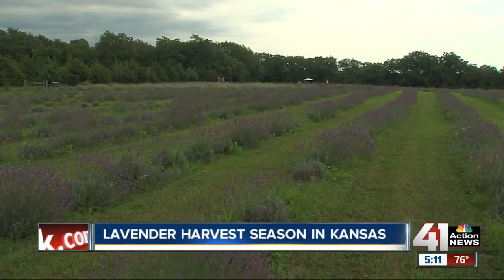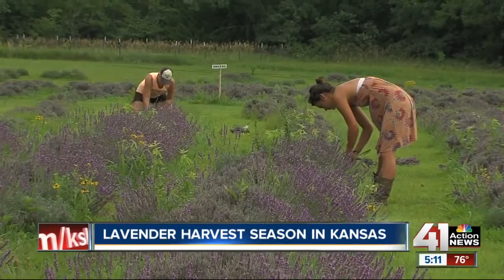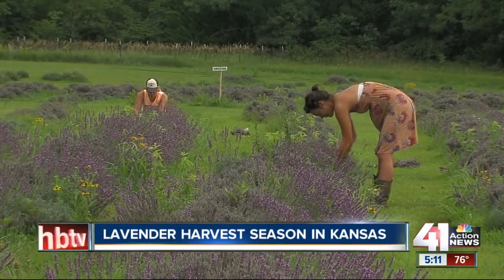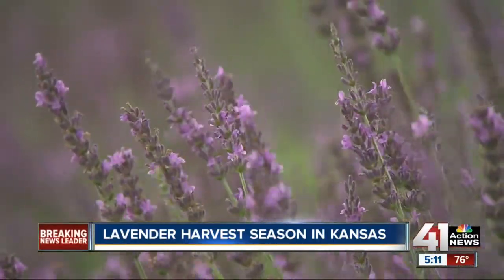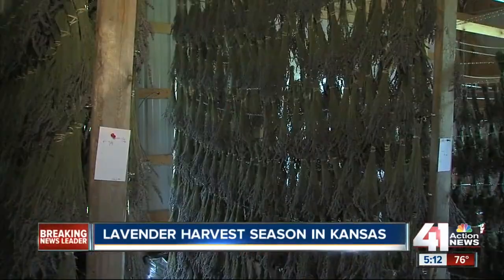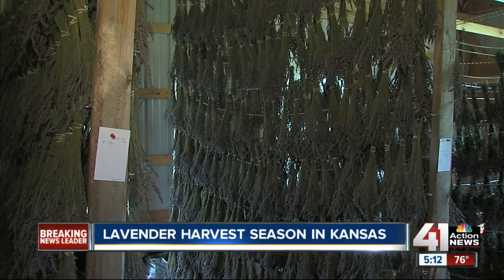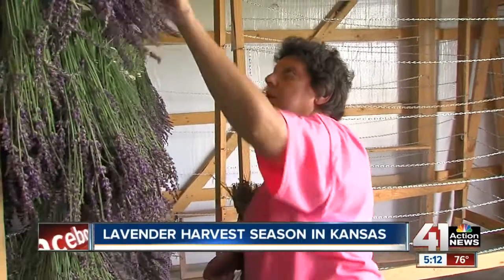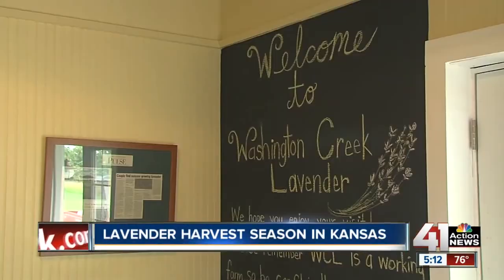Lavender harvest hit by harsh winter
Farmers in Lawrence will harvest their crop within the next four to six weeks.